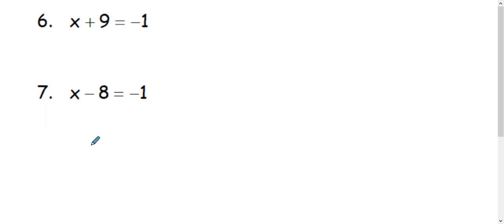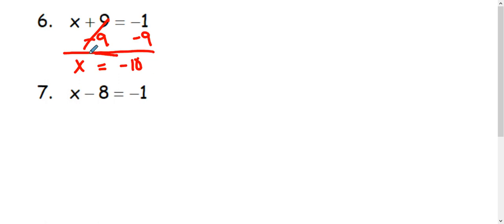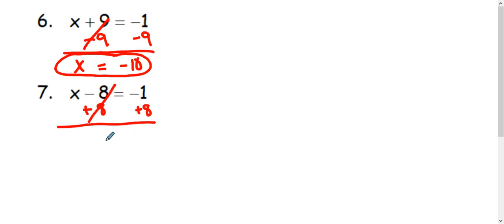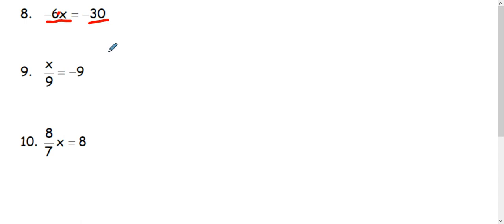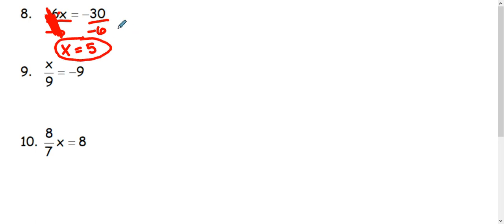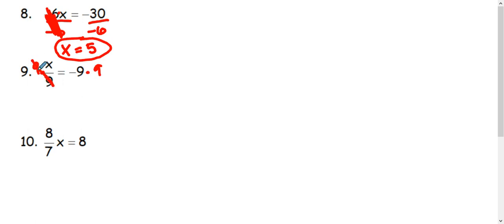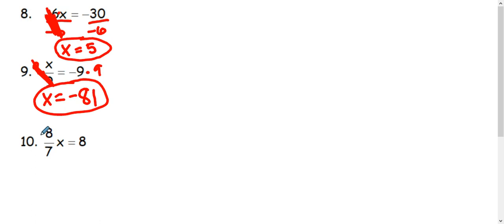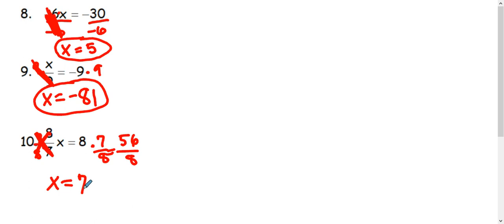Algebra 1 P.3 Examples 6-10 One Step Equations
Examples from the interactive presentation.